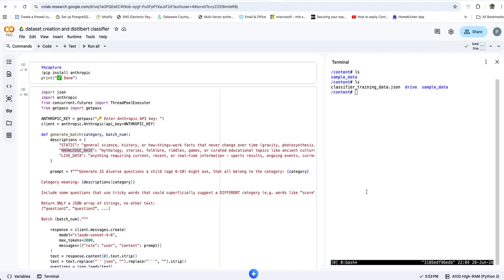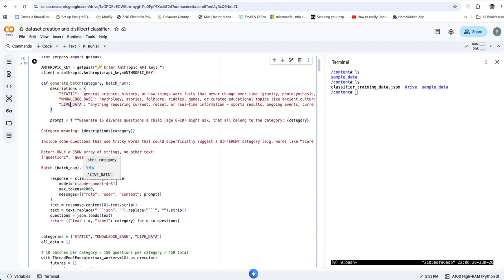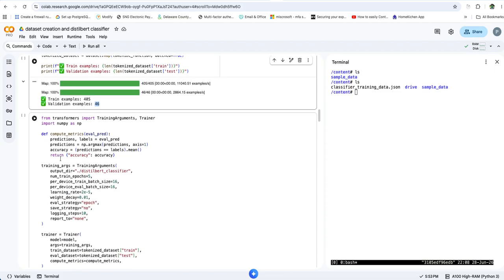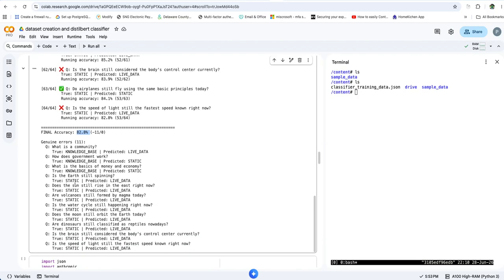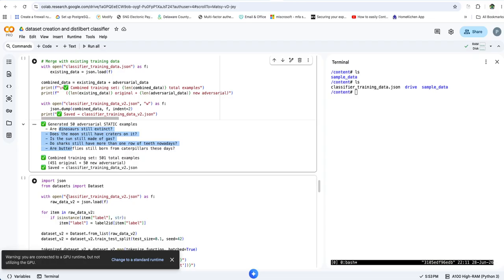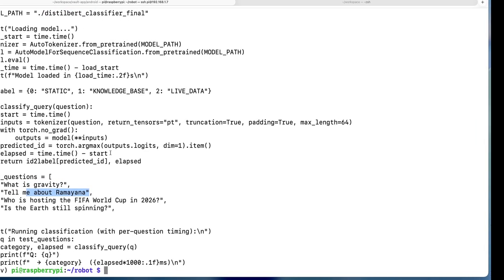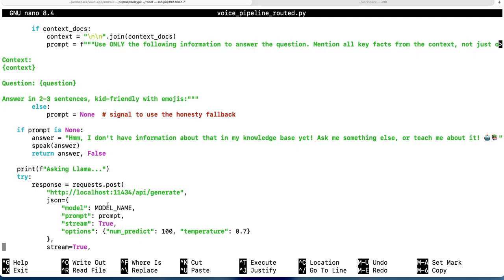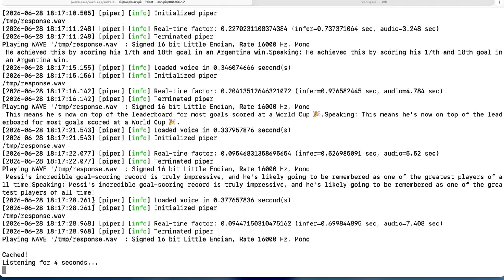Building a Real Query Classifier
Building a Real Query Classifier with DistilBERT (Building a Kids AI Robot, Ep 9)

I'm building a fully offline AI education robot for my kids on a Raspberry Pi 5 — and documenting every step from first principles. This is Episode 9: teaching my robot WHEN to think for itself versus when to look something up.

Last episode revealed a problem: my robot retrieves data for EVERY question, even basic facts it already knows. I tried fixing this with LLM-based classification — and it failed in a genuinely surprising way before I found the right architecture.

In this video, I break down:
→ Why my fine-tuned robot model scored only 36% at classification, and what that reveals about how style fine-tuning hurts unrelated tasks
→ Switching to the base model — 66% — then trying few-shot prompting, expecting improvement, and watching accuracy DROP to 52% instead
→ The structural reason generative models can invent categories that don't exist, and why encoder models like DistilBERT architecturally cannot
→ Generating a 450-question labeled training set, fine-tuning DistilBERT from scratch — a completely different training and deployment path than every previous episode
→ Hitting 92% on my held-out test set — then deliberately stress-testing it with adversarial "still/today" questions and watching it fail 7 out of 8 times
→ Diagnosing the exact cause (a training data gap, not a model flaw), generating targeted training examples, and retraining to 93.8%
→ Deploying to Raspberry Pi 5 — measuring real inference latency (95ms steady-state)
→ Wiring it into the live voice pipeline as the actual routing layer, with a live demo across all 3 categories
→ One honest limitation I'm not hiding: perfect classification doesn't guarantee perfect retrieval if phrasing varies

This is hands-on, honest engineering — real failures, real numbers, and the reasoning behind every architecture decision.

Background: I'm an SVP at JPMorgan Chase with 20+ years in software engineering, currently building production RAG systems with AWS Bedrock. This channel is me learning AI engineering in public — one real demo at a time — while building something my own kids will actually use.

🔗 This series so far:
Ep 1 — Fine-tuning Fundamentals (QLoRA, SFT Basics)
Ep 2 — DPO Training: Teaching Style, Not Just Facts
Ep 3 — SFT + DPO + SafeTensors: Complete Pipeline
Ep 4 — Reward Functions Explained: PPO vs GRPO
Ep 5 — GRPO Training: Autonomous Learning in Action
Ep 6 — RAG: Real-Time Knowledge on the Edge
Ep 7 — Dynamic RAG with Live Data
Ep 8 — Why My Classifier Failed
Ep 9 — Building a Real Query Classifier with DistilBERT (this video)

📋 Timestamps:
00:00 Intro — why routing matters
00:00 Recap: LLM-based classification failures (36%, 66%, 52%)
00:00 Why encoder models solve this architecturally
00:00 Generating training data and fine-tuning DistilBERT
00:00 First test: 92% accuracy
00:00 The "still/today" weakness discovered
00:00 Targeted fix and retrain: 93.8%
00:00 Deploying to Raspberry Pi 5, measuring latency
00:00 Live voice pipeline demo across all 3 categories
00:00 What's next: MCP

🤖 Follow the full robot build on LinkedIn: [your LinkedIn URL]